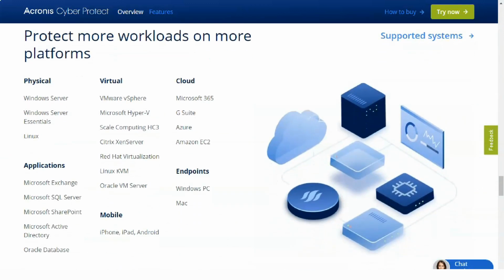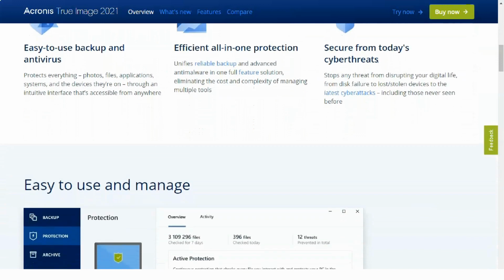DON'T USE ACRONIS Before Watch THIS VIDEO! Best Cyber Cloud Review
Acronis True Image is an easy-to-use and reliable online backup solution for protecting files and disk images in the cloud. The service offers a host of useful features, including full disk backup, version management, file sharing, and folder synchronization.
Acronis offers both subscription and perpetual True Image licenses. You can try Acronis True Image for 30 days without having to provide payment information, which is nice. Mobile devices are also disregarded when limiting the number of devices by the plans that support them.
The Acronis Essential tier costs $49.99 per year per device. With this tier, you get all local backup options and protection against Acronis ransomware. To protect three or five devices, you have to pay $79.99 or $99.99 per year, respectively.
An extended subscription starts at $89.99 per year. It includes the same feature as the Essential plan, as well as 500GB of online cloud storage to back up one computer. You can upgrade the number of licenses you get for this plan, but not the amount of storage. This tier also includes the Acronis security software package.